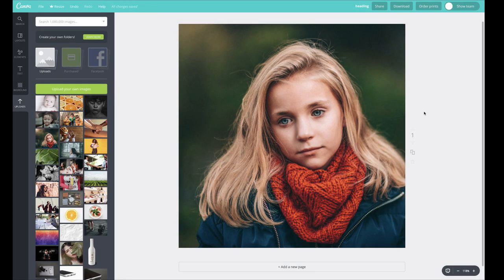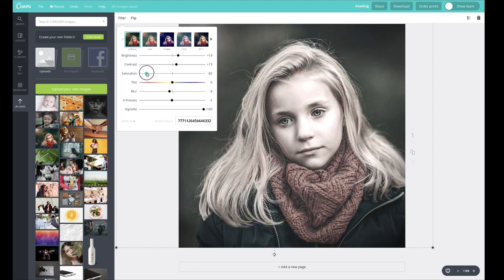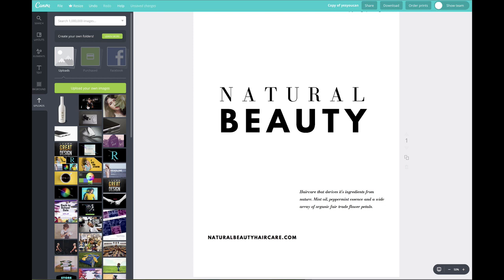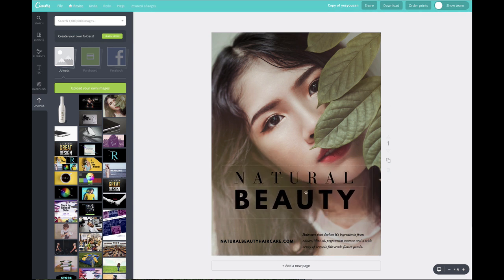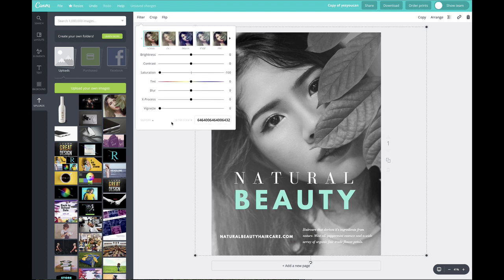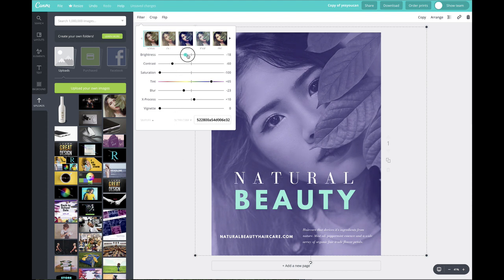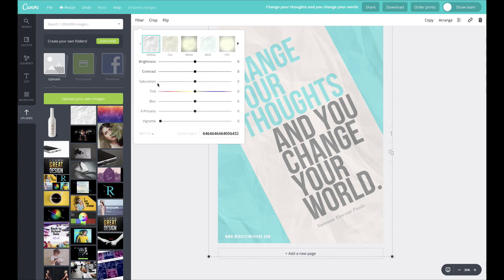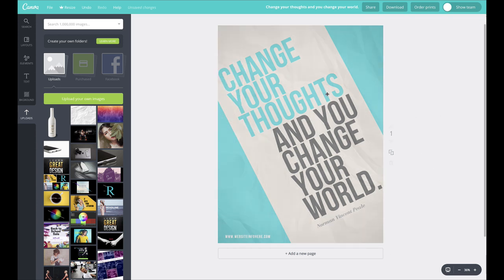FORMATION CANVA - Part 16